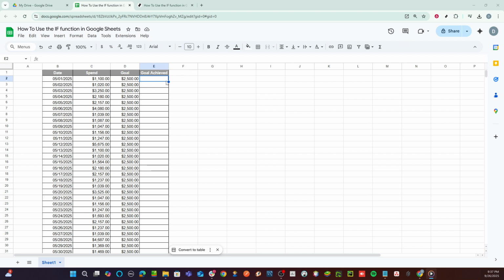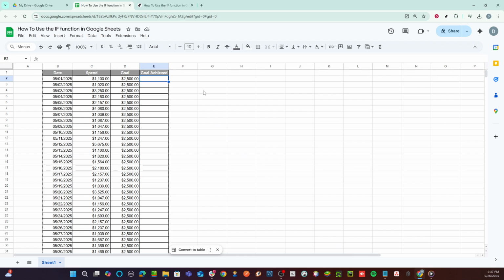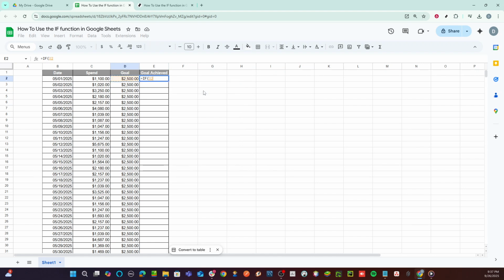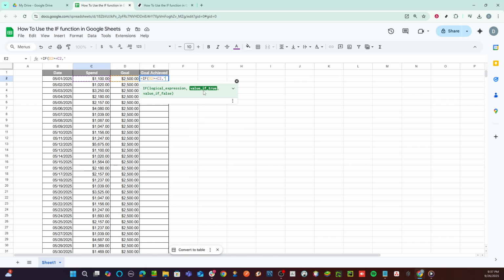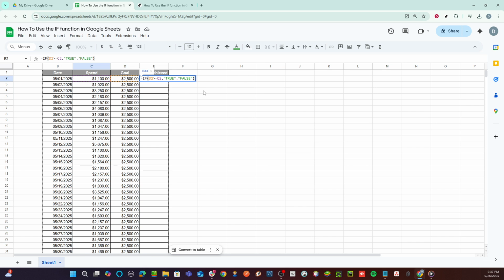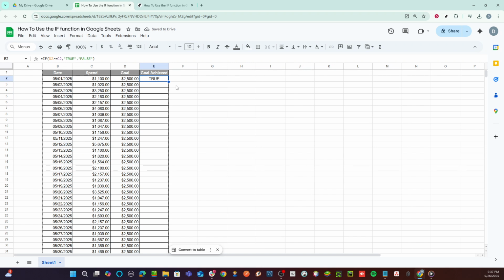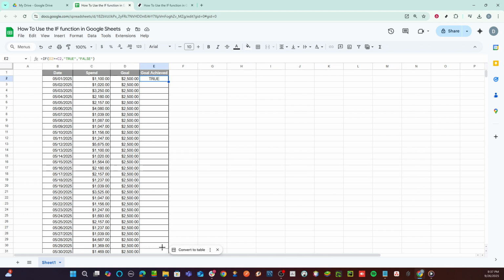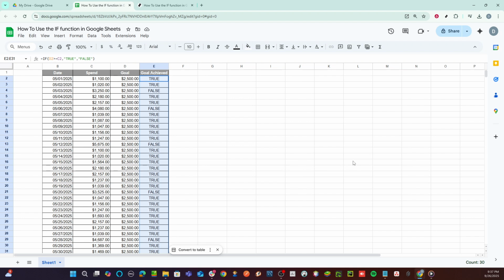How To Use the IF function in Google Sheets [2025 Guide]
In today's video we cover: google sheets, IF function, google sheets tutorial, spreadsheet tips, data analysis, excel vs google sheets, formulas in sheets, conditional formulas, sheet functions, beginner google sheets, how to use IF, google sheets guide, data management, spreadsheet tricks, productivity tools, google sheets examples, IF statement, learning google sheets, excel functions, spreadsheet basics